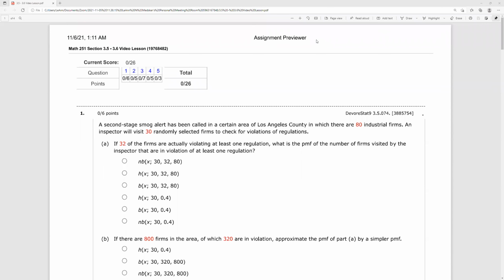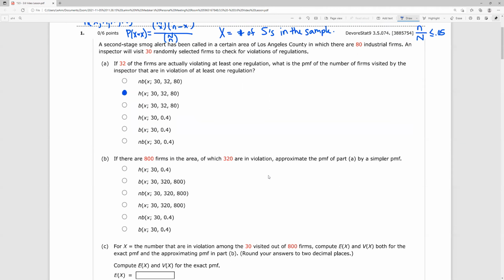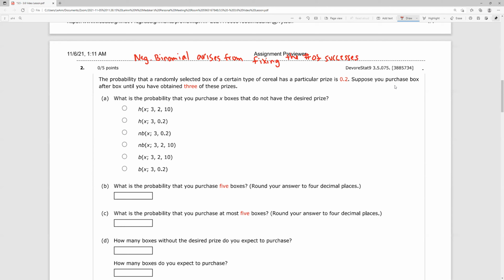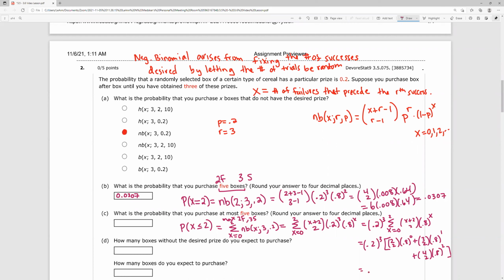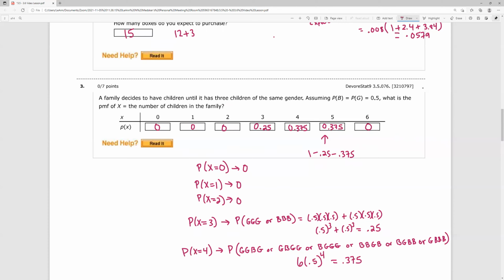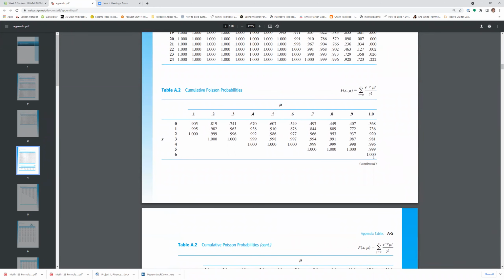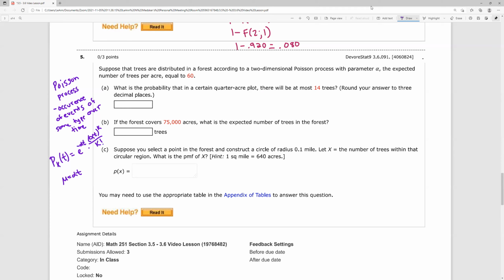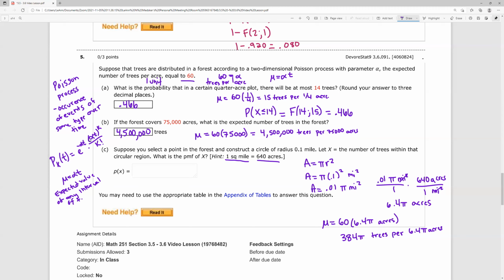Math 251 Video Lesson 3.5 - 3.6